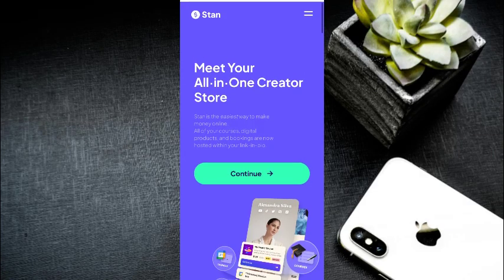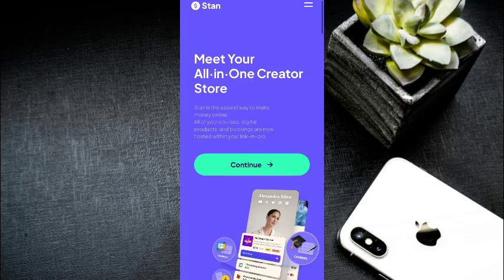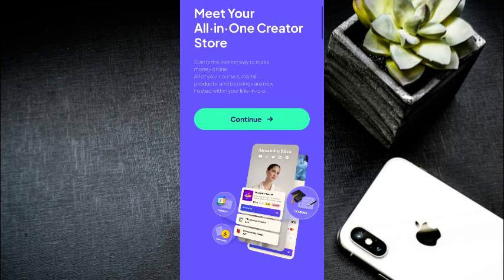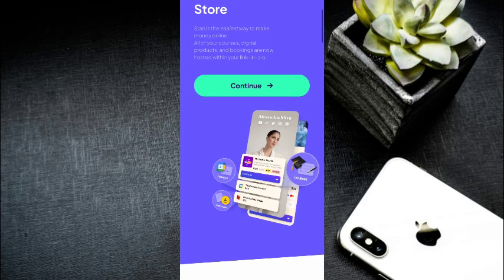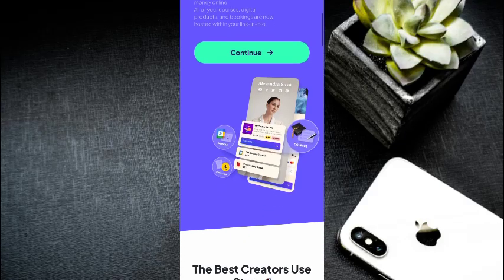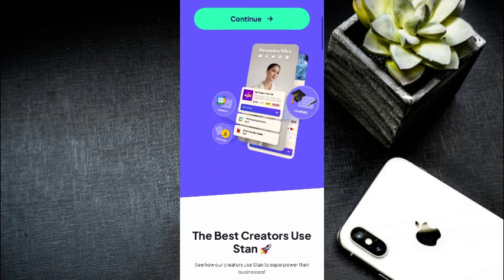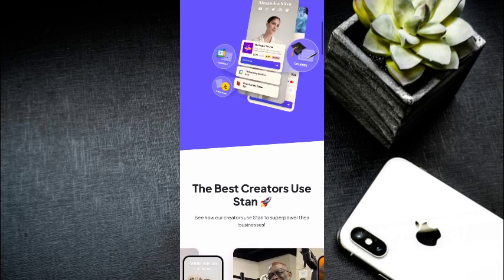How To Link | Connect Google Calendar To Stan Store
In This Video, you will learn about How To Link | Connect Google Calendar To Stan Store